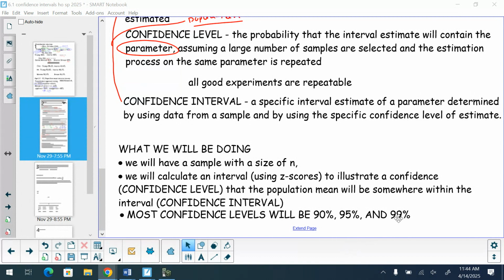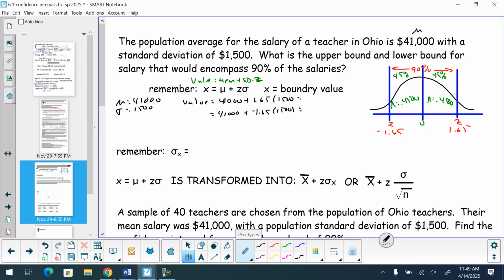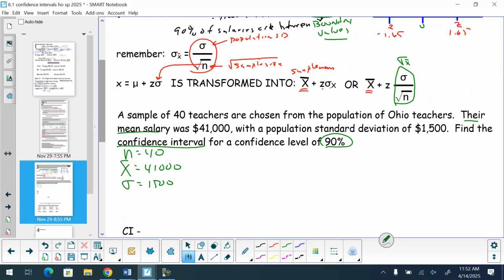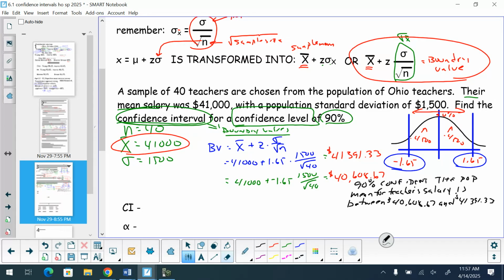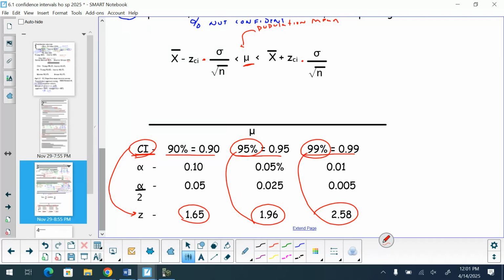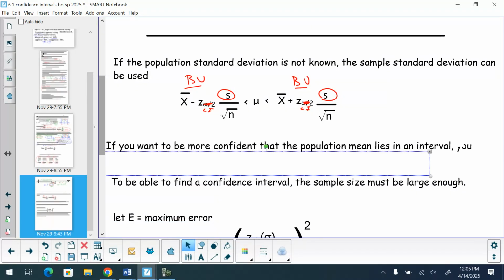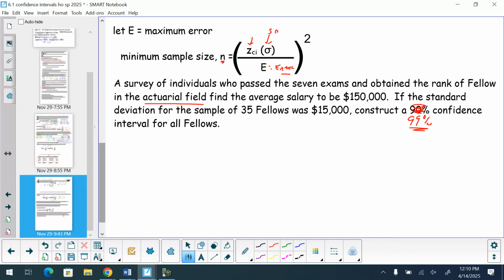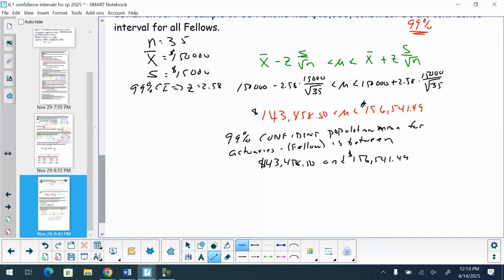Stats 4/15/25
z - confidence intervals